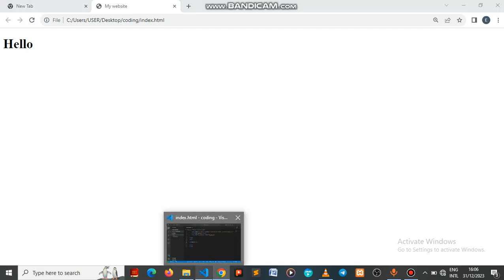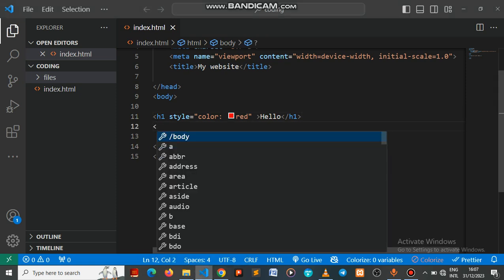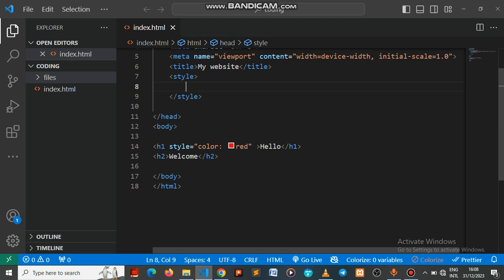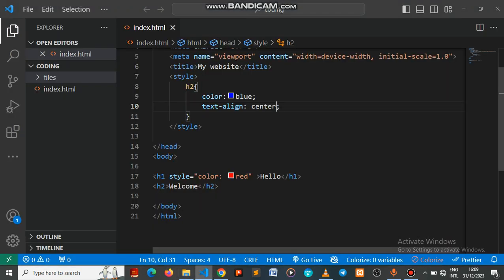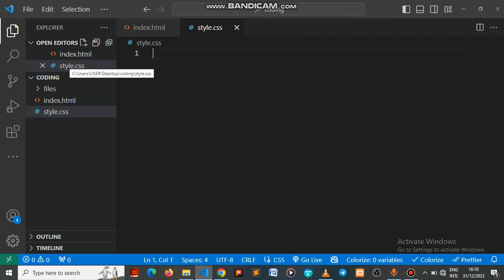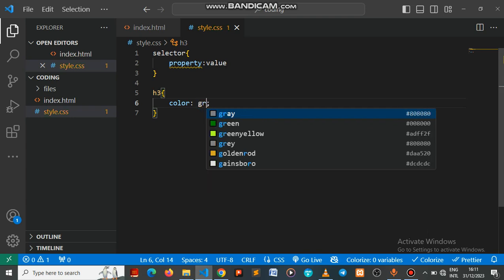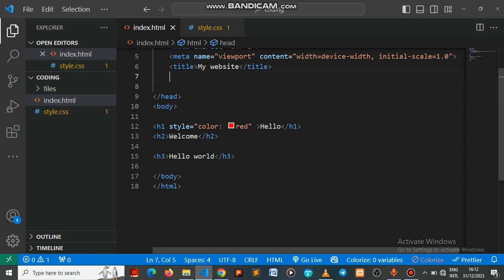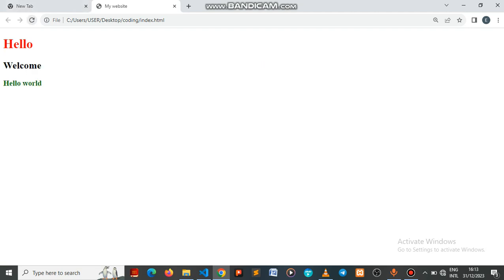Introduction to CSS